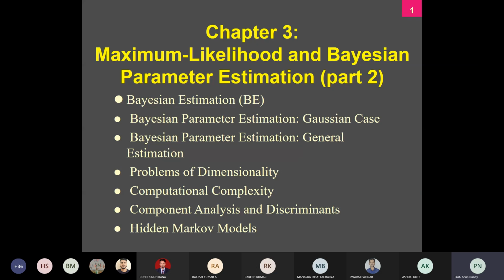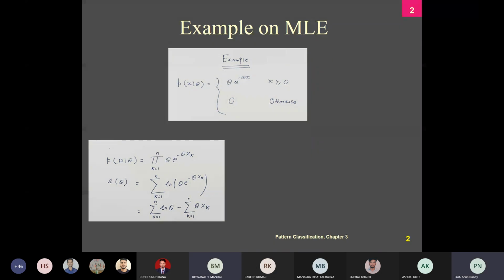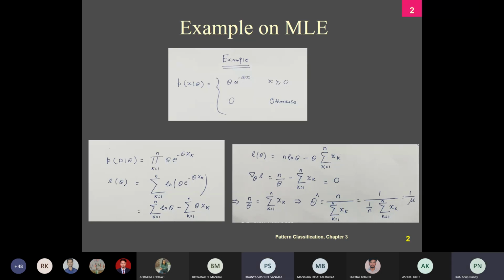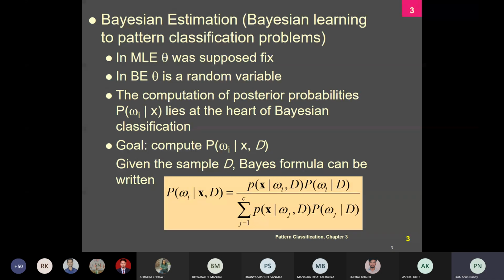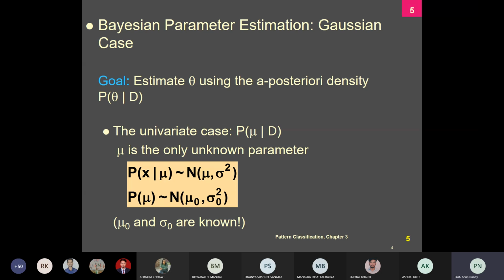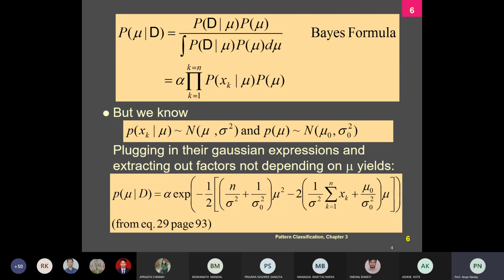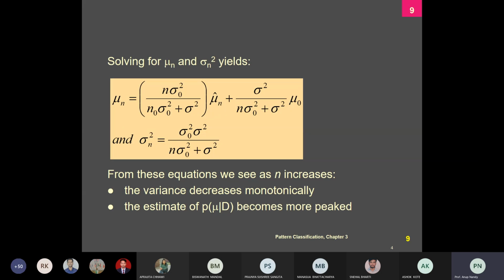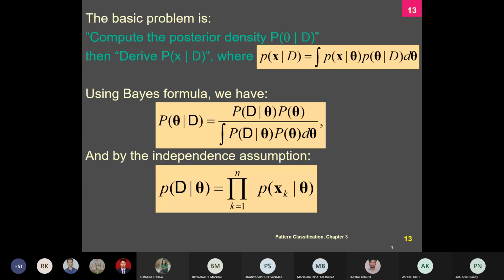Lecture 09 3 jan 2021